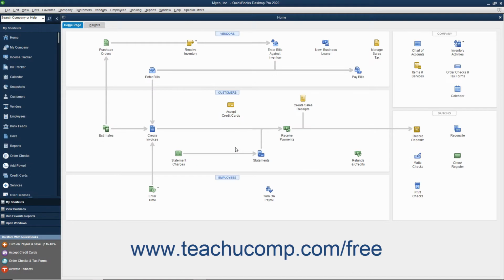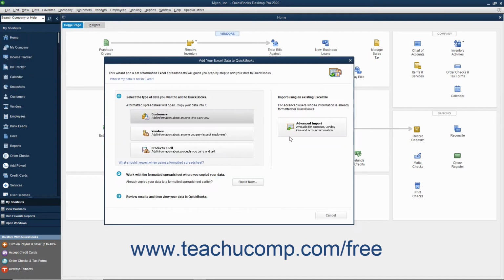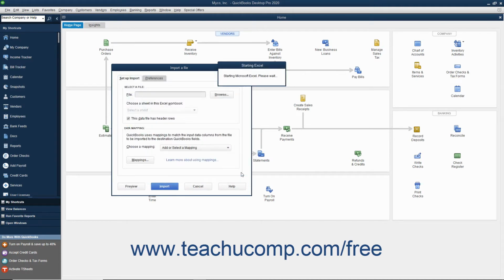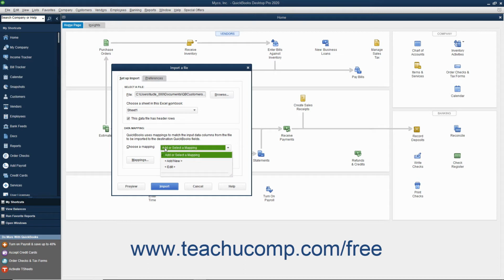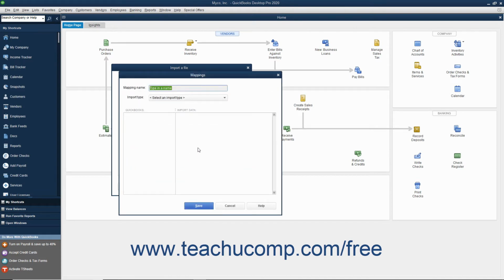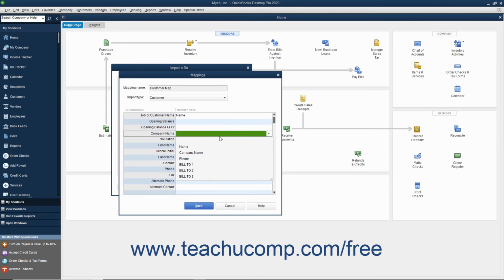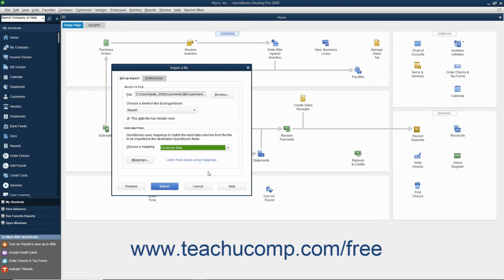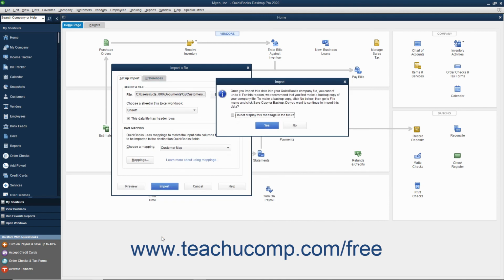QuickBooks Desktop Pro 2020 Tutorial Advanced Importing of Excel Data Intuit Training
FREE Course! Learn about Advanced Importing of Excel Data in QuickBooks Desktop Pro 2020 A clip from Mastering QuickBooks Made Easy. - the most comprehensive QuickBooks tutorial available. Visit us today!